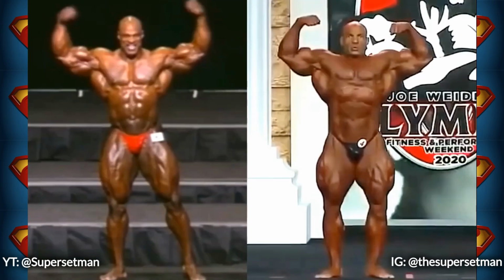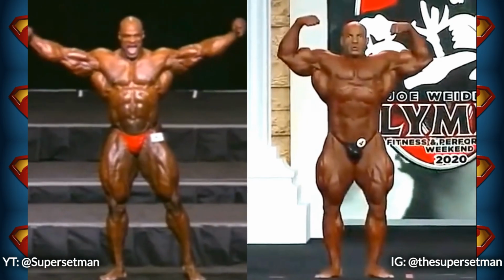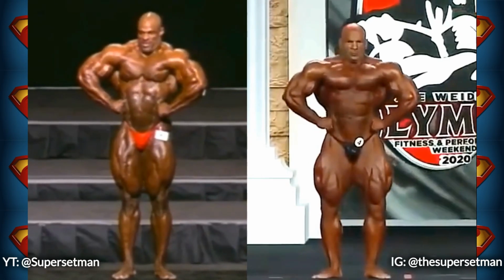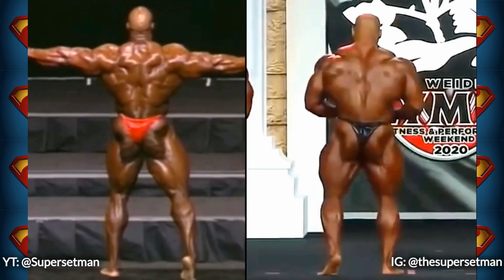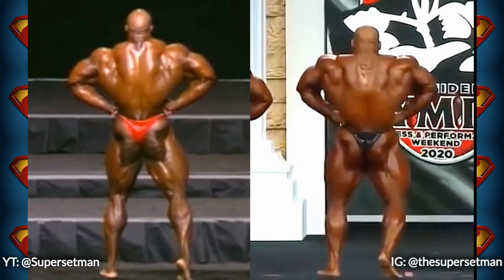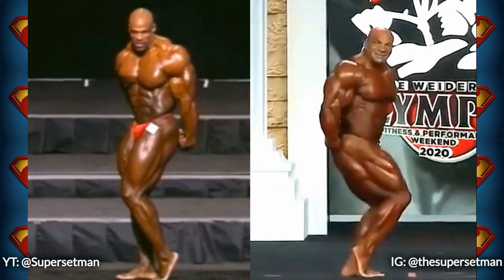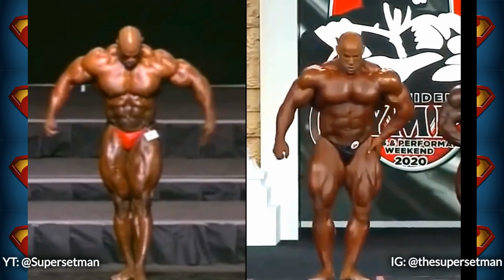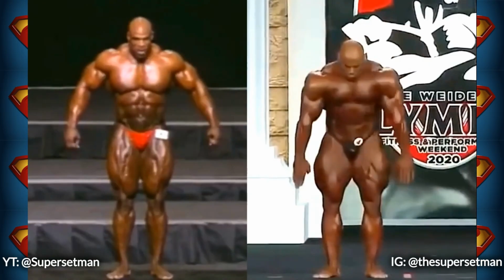(VIDEO Side by Side) Ronnie Coleman (2003) vs Big Ramy (2020)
Big Ramy Mr. Olympia 2020 vs Ronnie Coleman Mr. Olympia 2003.